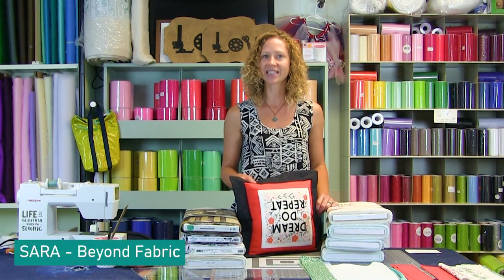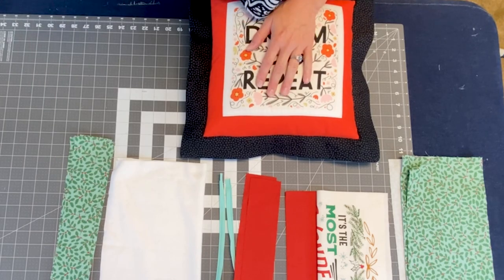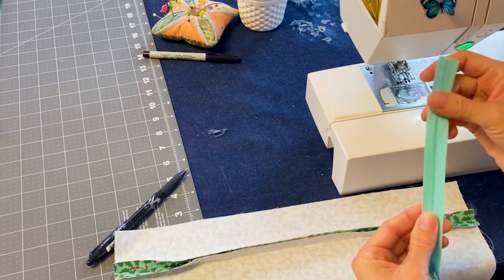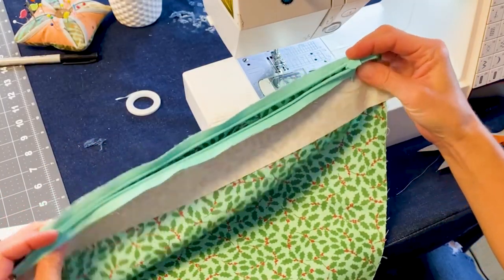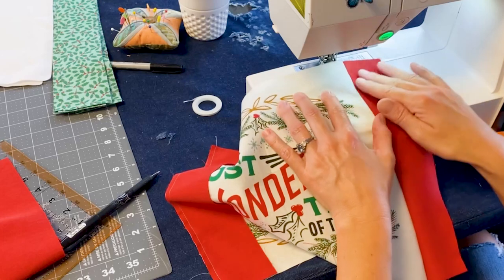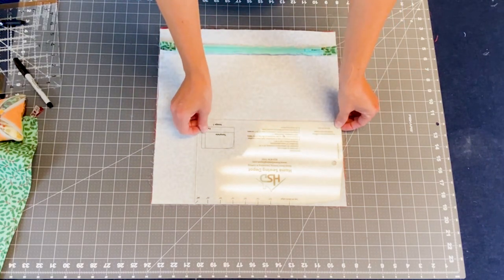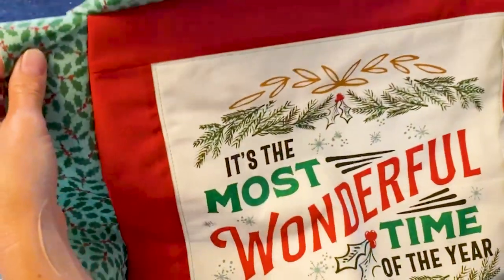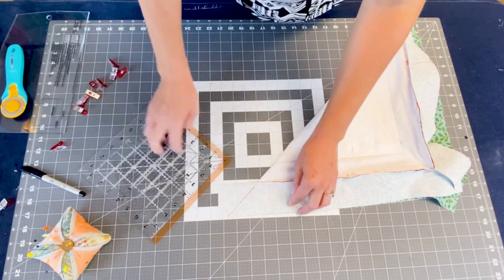Flange Pillow Featuring a Panel Block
Make It Monday for September 11, 2023
In this video, Sara will be showing you how to make a mitered, flanged, zippered pillow- featuring a panel block.  This project continues a series on exploring options for panels.